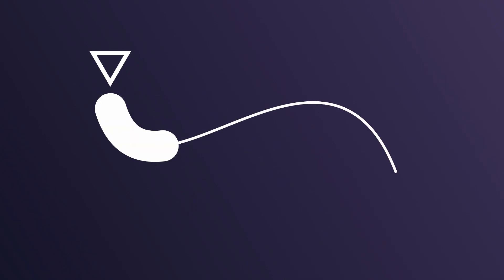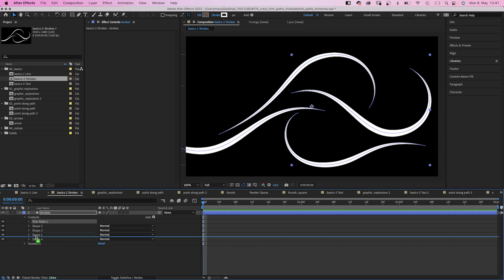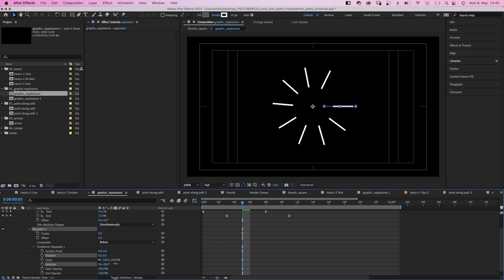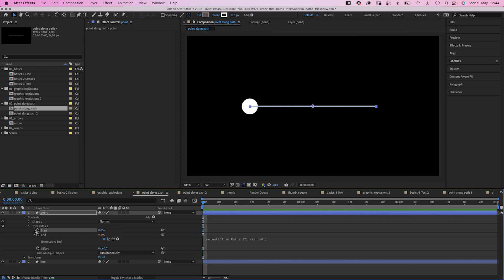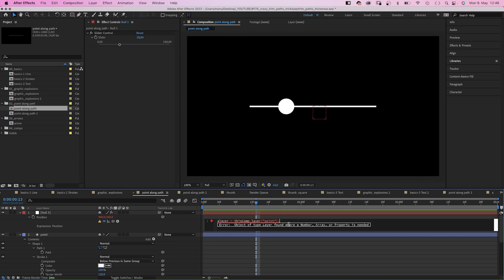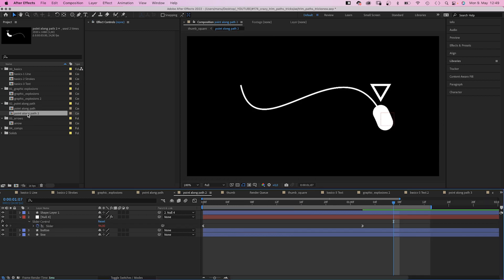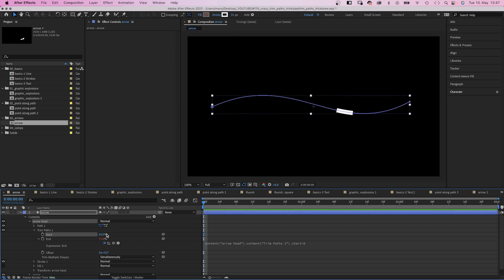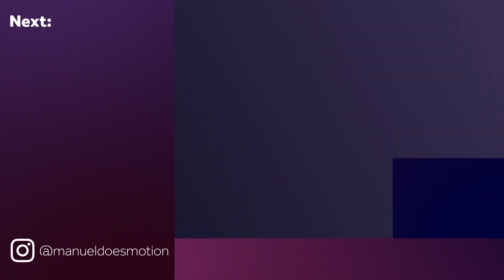Crazy Trim Paths Tricks in After Effects | Tutorial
In this After Effects tutorial, I'll show you some crazy trim paths tricks. We'll cover the basics first, then get into some nerdy stuff.

Content:
0:00 Intro
0:30 Trim Paths basics
1:06 Animating several strokes
1:44 Expressive typography in After Effects
2:16 Graphic explosions
3:03 Point along path using trim paths
4:10 Link an object to a point on a path
6:44 Arrow animation using trim paths